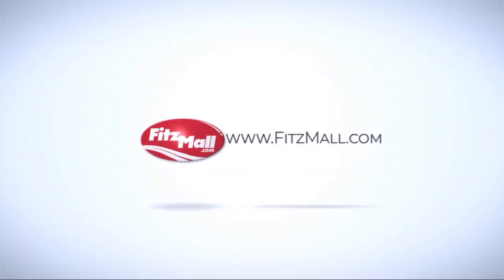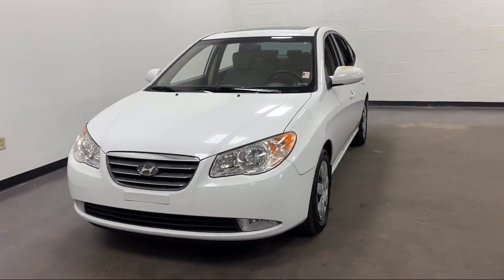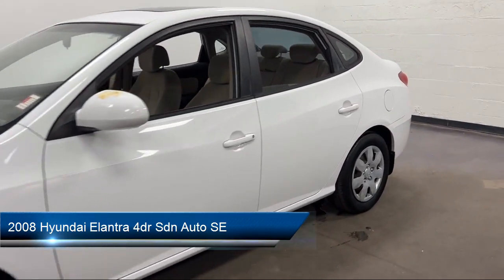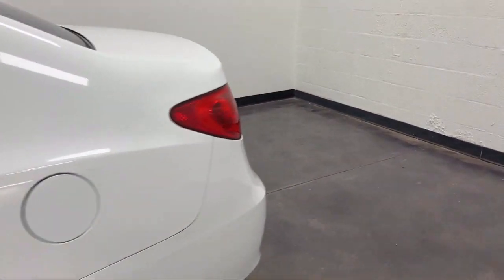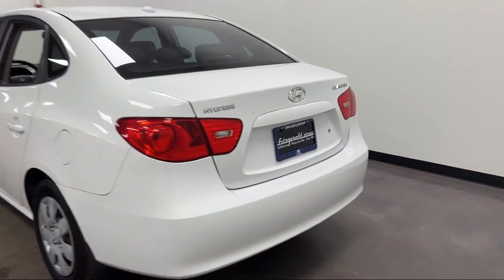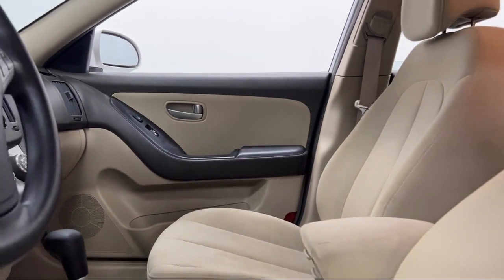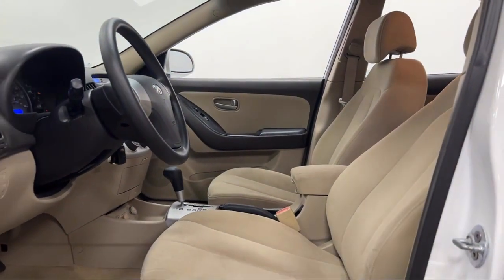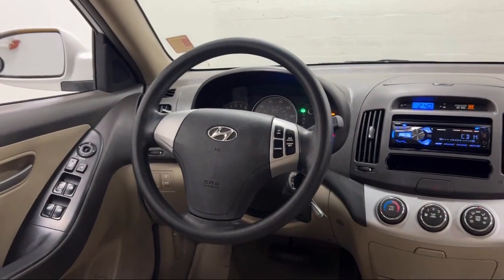2008 Hyundai Elantra 4dr Sdn Auto SE Clearwater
2008 Hyundai Elantra 4dr Sdn Auto SE - Stock Number: H315624A - VIN: KMHDU46D38U287678.